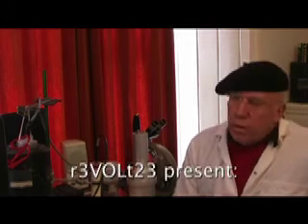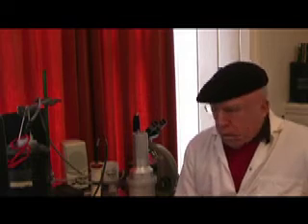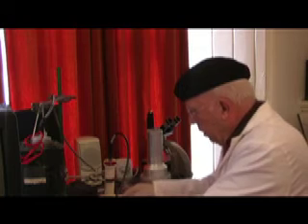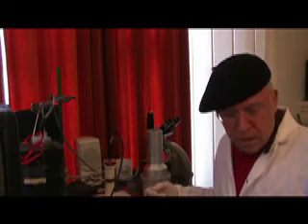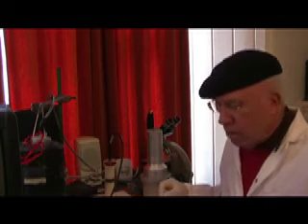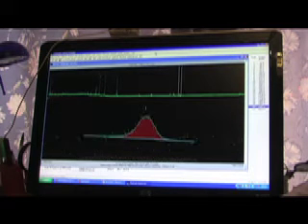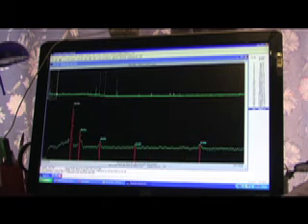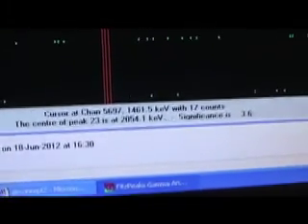Dr Chris Busby: Radioactivity in apartment in central Tokyo!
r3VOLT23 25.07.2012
Dr Busby describes measurements made on an air conditioning unit filter
from inside an apartment in central Tokyo. This was sent by a lady in Tokyo who wanted to know if it was safe to live there. The filter only collected air from inside the apartment. It shows the presence of 130000Bq/kg radio Cesium in the dust plus enriched Uranium and for the first time Lead-210/Polonium-210. The apartment was evacuated.
Tuesday after the catastrophe and the machine switched off;  family returned 5 months later. This and much other information about the health effects and cover ups, including leaked data are to be found in Dr Busby's new book in Japanese: the Horror of Fukushima, published on 25th July by Kodansha in Tokyo
Have put this together omitting few second to fit in 15 min limit. Thanks!!

Prof. Chris Busby: "The Horror of Fukushima"
New Book in Japanese Language
Originally published on Jul 25, 2012
Chris Busby introduces a new Japanese language book published today in which he presents the truth about the health effects of the Fukushima Catastrophe to the Japanese people. In this book is much new information about the cover-ups including leaked documents showing the the US knew from the very beginning that the radioactivity had reached Tokyo as they were measuring it on their Embassy roof. However no-one was informed. Also in the book is evidence that the F3 reactor explosion was a nuclear criticality. The book describes evidence from leaked measurements of samples from Tokyo and nearer to Fukushima and presents the predictions of the risk model of the European Committee on Radiation Risk for cancer increases in specific areas of Tokyo and other contaminated areas. The book discusses evidence from many measurements made by Chris Busby and laboratories commissioned by Green Audit on vehicle air filters, soil and water samples. The effects on the sea, particularly the dangers of sea to land transfer and of living near the sea are presented.The video ends with reference to new results of measurements made on an air conditioner filter from an apartment in central Tokyo showing dust inside the apartment on the 20th floor near the Tokyo tower had 130,000Bq/kg of
Radioactive Cesium.